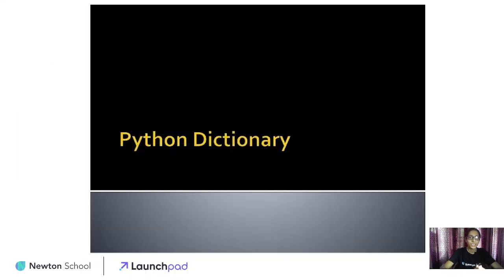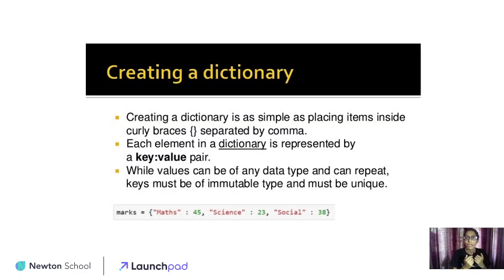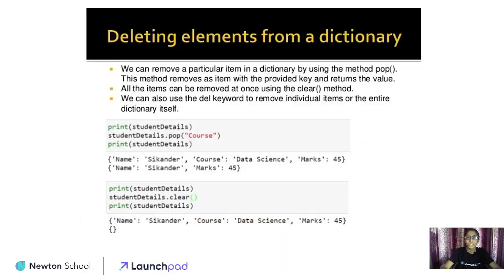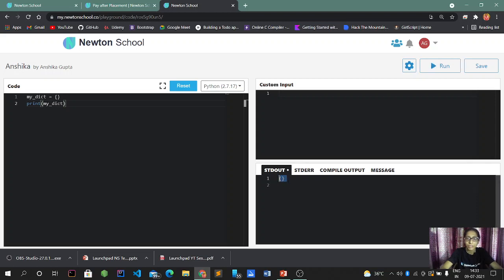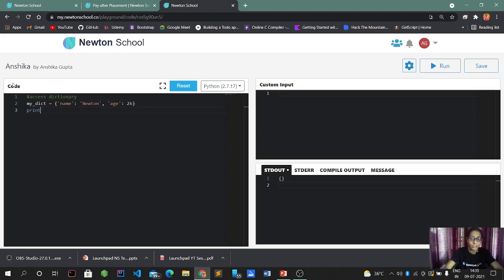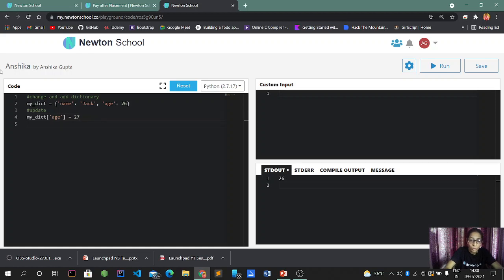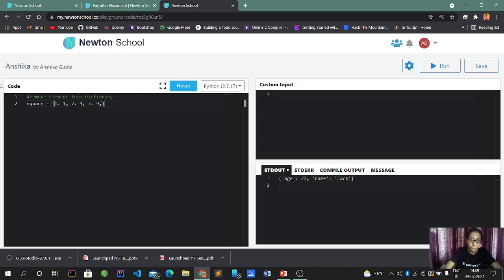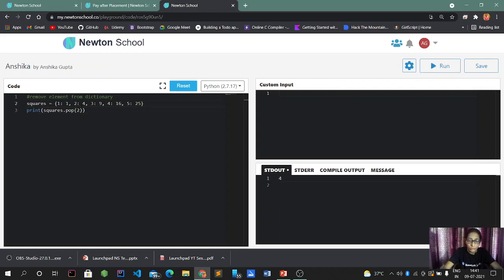Dictionaries in python